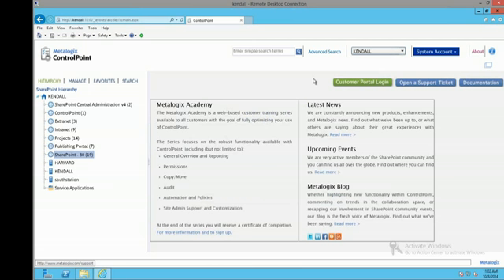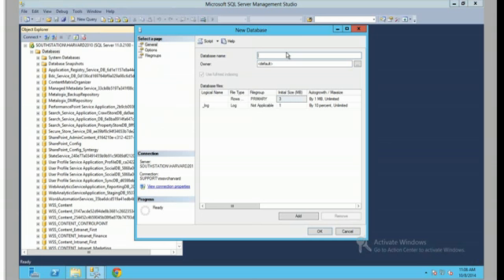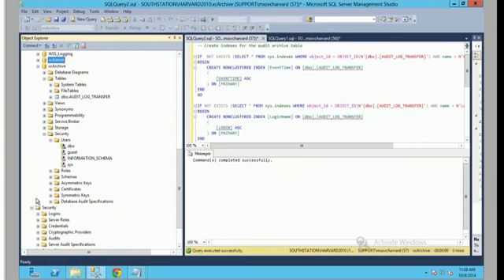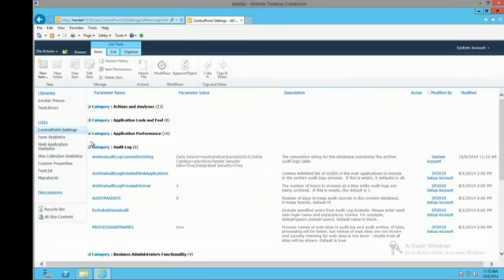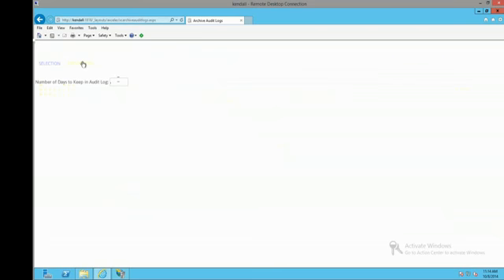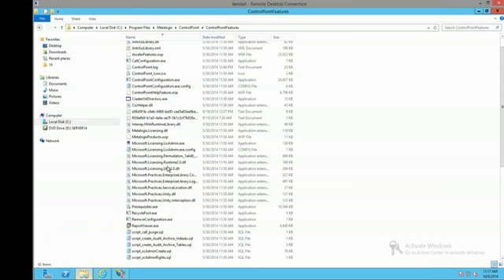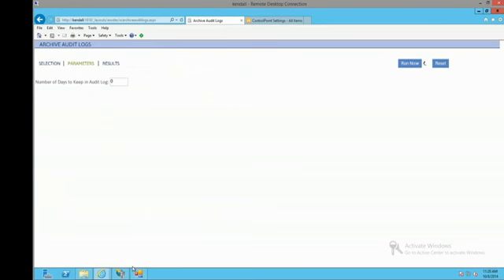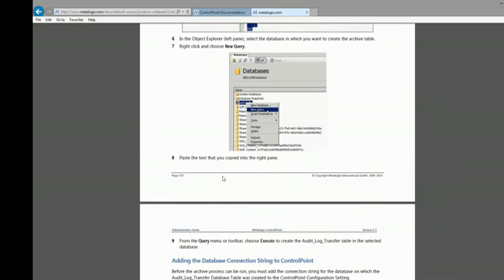Setting up and Using the Archive Audit Data Feature